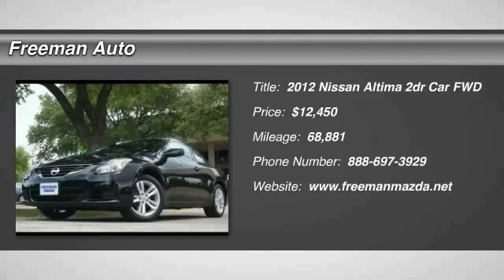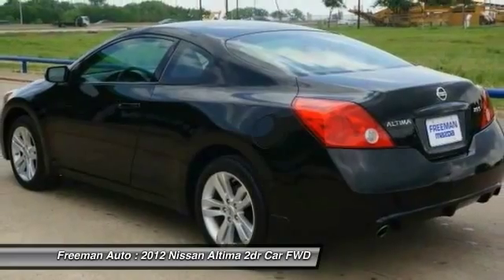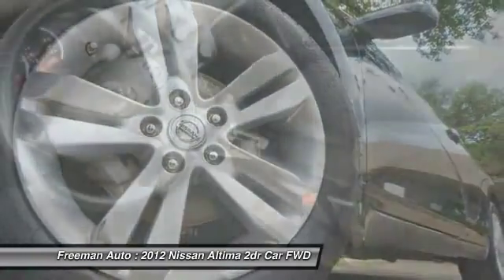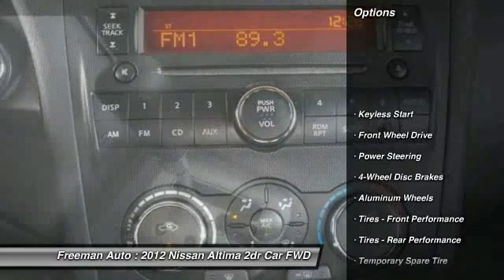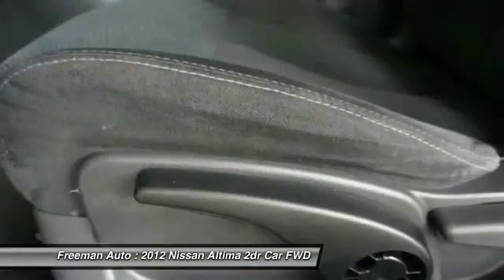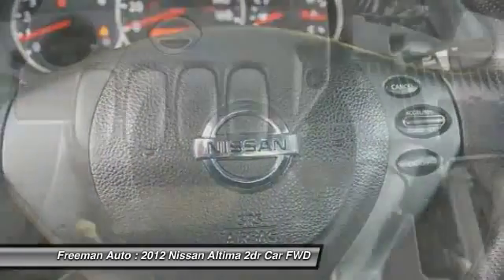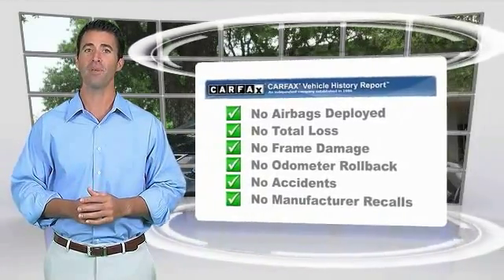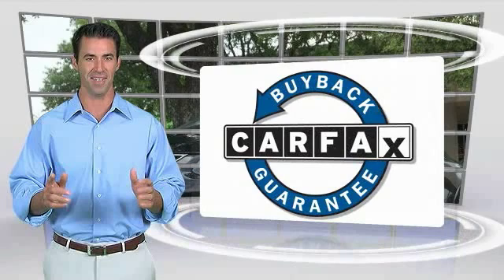2012 Nissan Altima Irving TX PCC167241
2012 Nissan Altima 2.5 S

Freeman Auto
1840 E Airport Fwy

Freeman Mazda has a wide selection of exceptional pre-owned vehicles to choose from, including this 2012 Nissan Altima.Rest assured when you purchase a vehicle with the CARFAX Buyback Guarantee, you're getting what you paid for. Stylish and fuel efficient. It's the perfect vehicle for keeping your fuel costs down and your driving enjoying up.The quintessential Nissan -- This Nissan Altima 2.5 S speaks volumes about its owner, about uncompromising individuality, a passion for driving and standards far above the ordinary.More information about the 2012 Nissan Altima:The Altima remains a very competitive mid-size sedans, but also one of the sportiest. Its rear seat and trunk are spacious enough for no-compromises family use. Gas mileage with the 4-cylinder engine is very impressive, while the refined V6 provides surprising performance. Shoppers might also appreciate that the Altima Sedan and coupe models are assembled in the U.S.This model sets itself apart with strong, refined V6, manufactured in the U.S., Sporty handling, roomy trunk and back seat, and gas mileage from the 4-cylinder